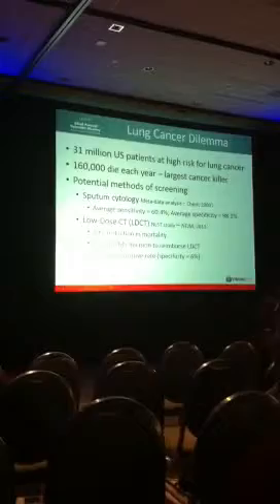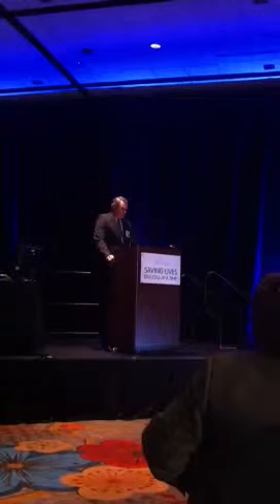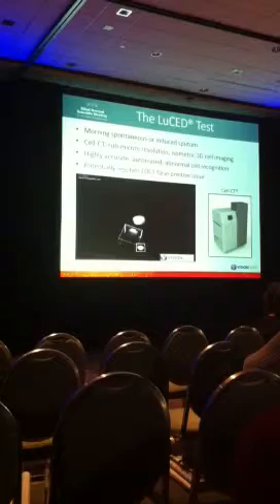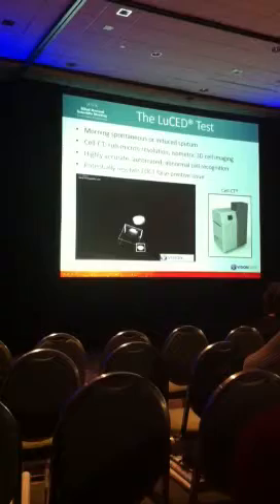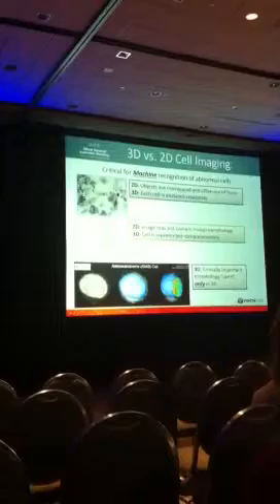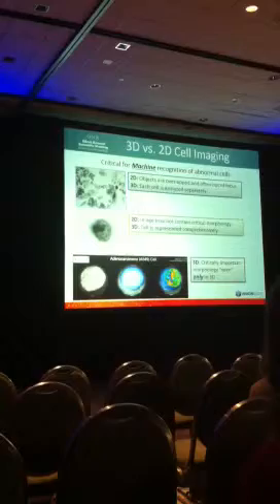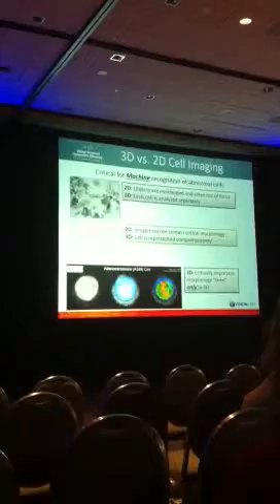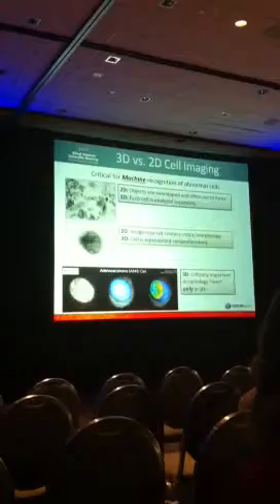ASC 2014 Presentation